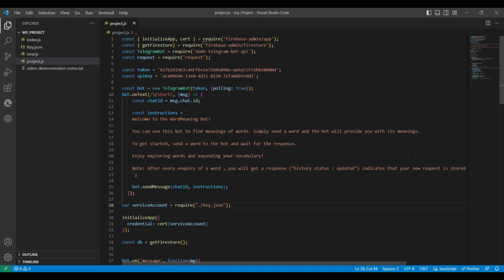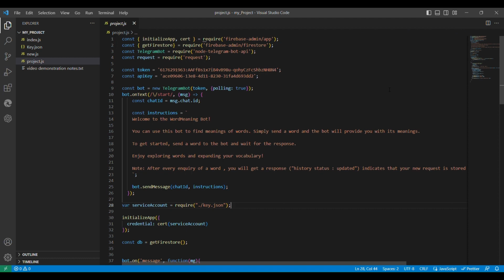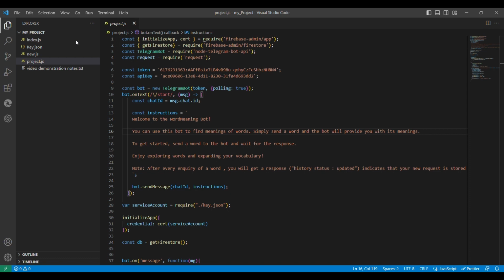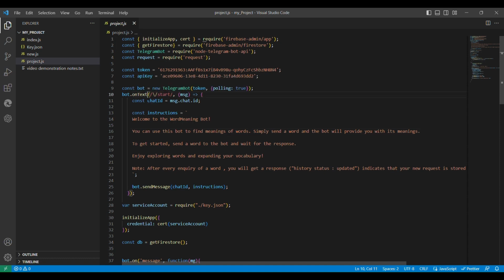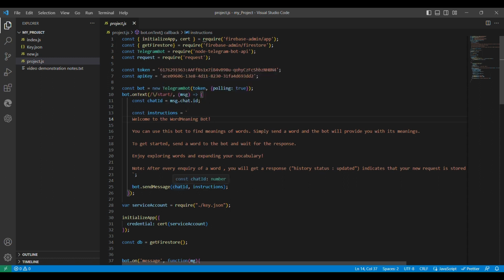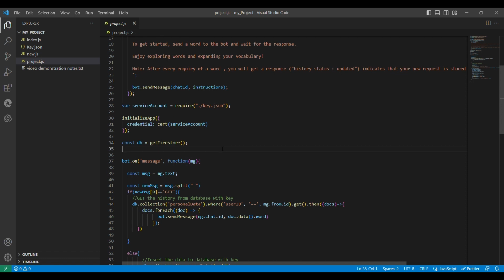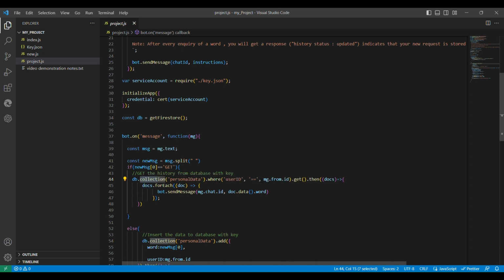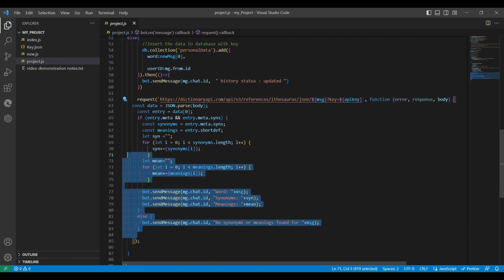telegram chatbot with fireshare and nodejs